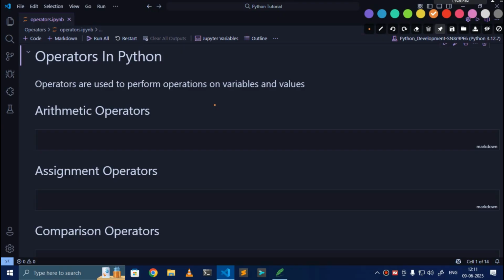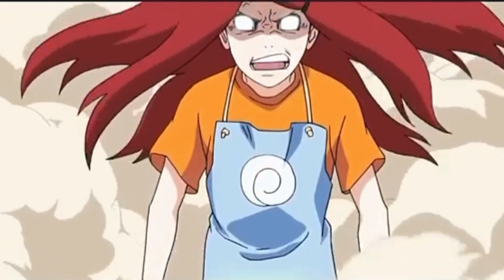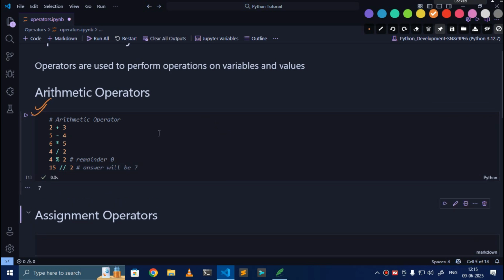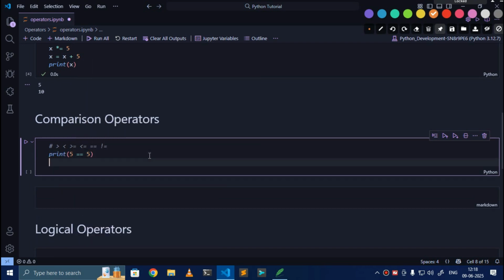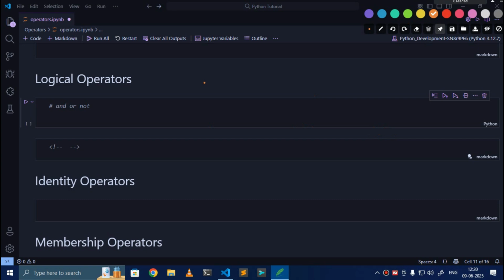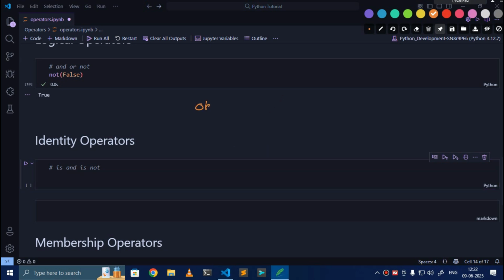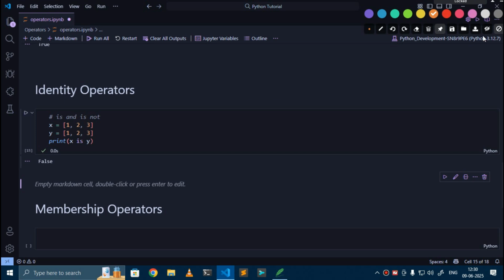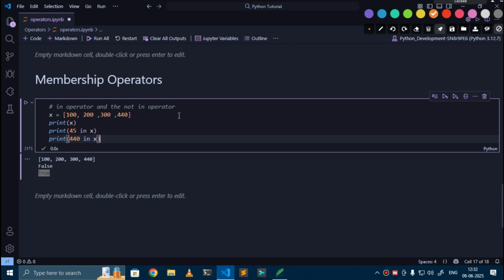Operators in Python | Python Full Tutorial for Beginners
In this video, we will be discussing about Operators in Python. This video is detail discussion on operators, what are operators, the different kind of operators in python, how to use the various operators and some example programs on the operators in Python. Operators in Python is a vital topic as most of the programming tasks will be based on operators and how efficiently we perform certain operations.